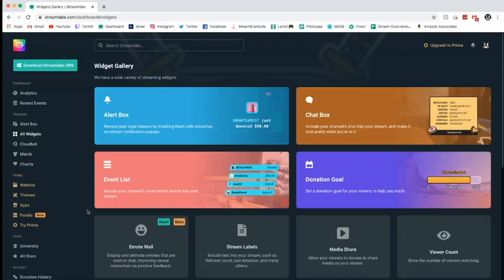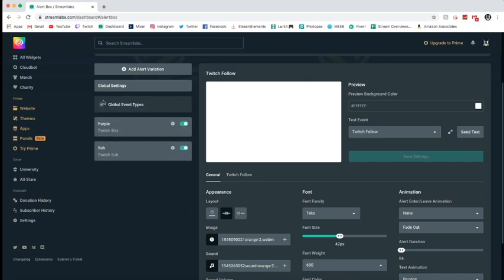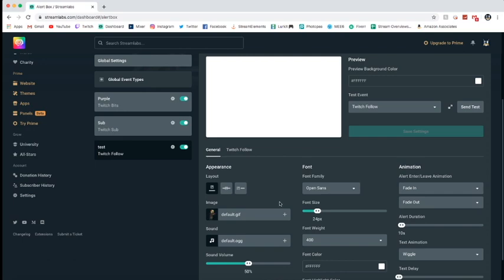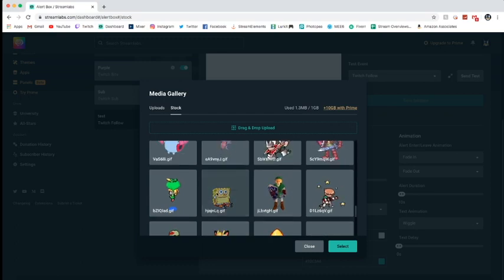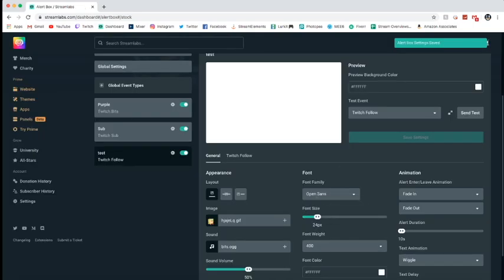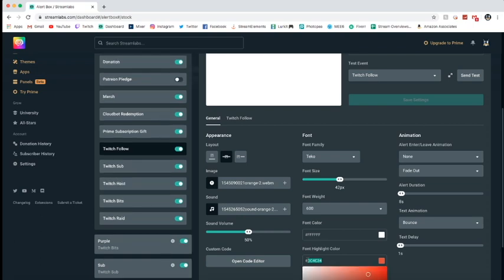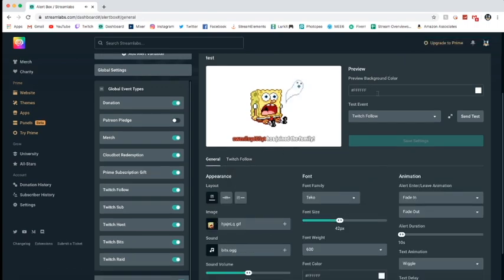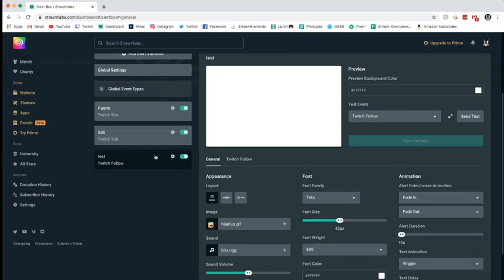How to Customize the Alert Box in STREAMLABS OBS in 2020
This is the first video in my new series streamlabs made easy and this will show you the basics of customizing your streamlabs Alert Box to finally get rid of that zombie!

The Equipment use to Stream:
Elgato Stream Deck
HDMI Splitter
USB Dock